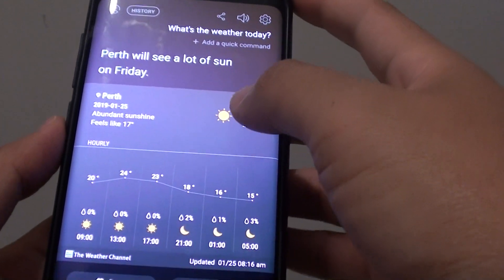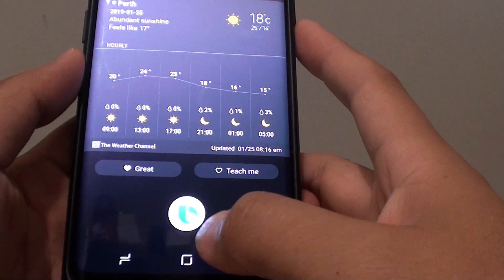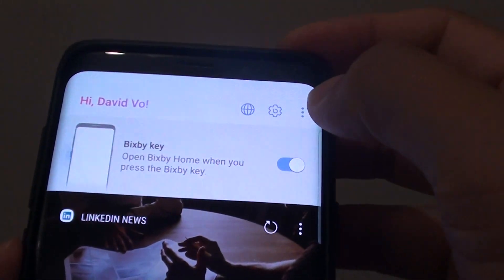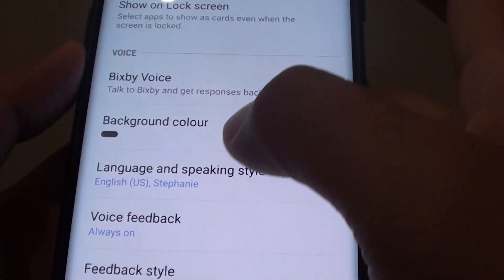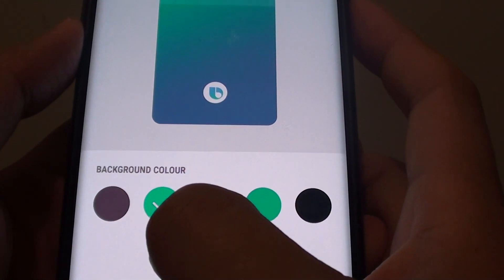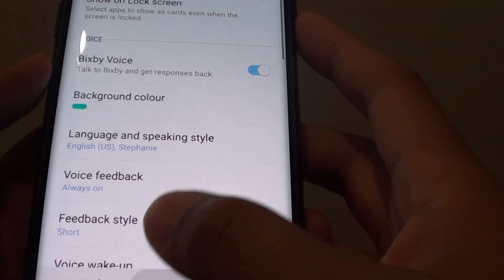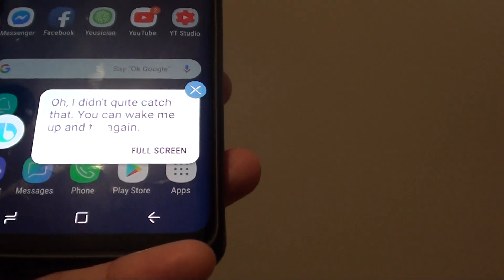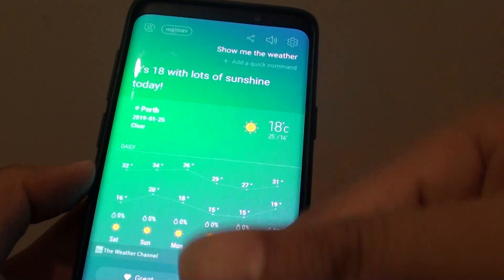Samsung Galaxy S9: How to Change Bixby Voice Background Color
Learn how you can change Bixby Voice Background Color on Samsung Galaxy S9 / S9+.